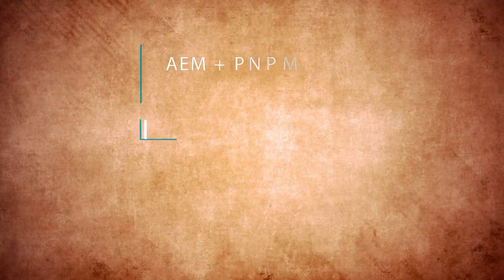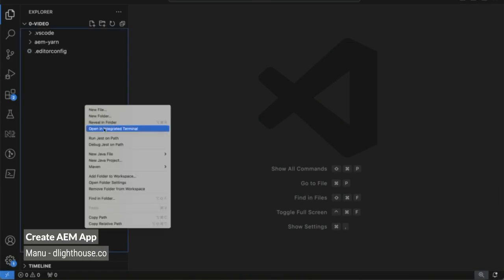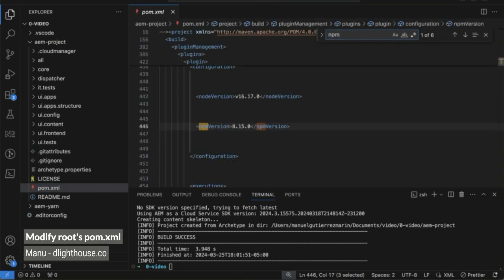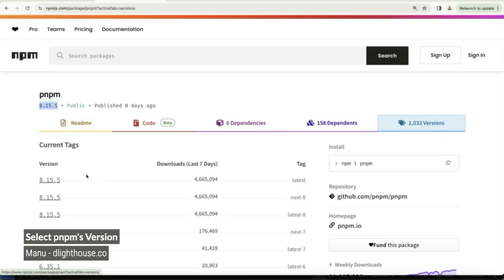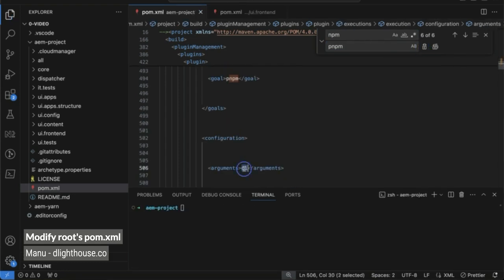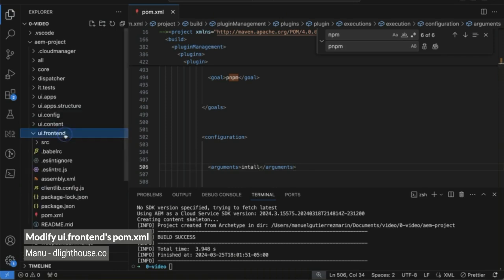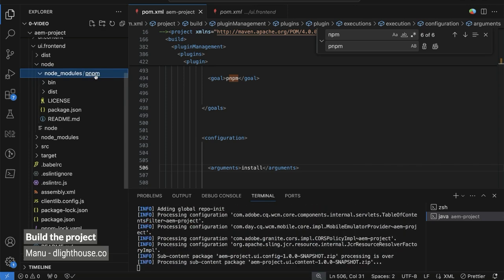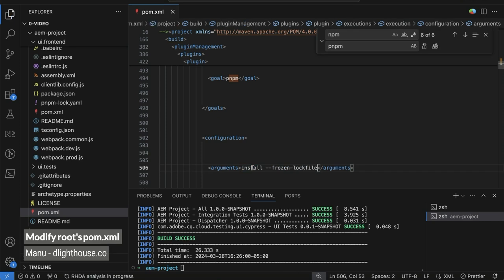AEM - Switching from NPM to PNPM in your AEM frontend Application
Join me as I guide you through the process of enhancing your AEM application by replacing npm with pnpm for better performance and additional features. This video tutorial covers creating an AEM application using Adobe's archetype, modifying the root and ui.frontend pom.xml files, and generating the pnpm-lock.yaml file. Follow along to seamlessly make the switch and push your updated code to your repository.

00:00 Introduction to Using pnpm with AEM
00:51 Creating an AEM Application
01:18 Modifying the Root pom.xml File
02:42 Updating the ui.frontend pom.xml File
03:13 Building the Project
03:45 Final Steps and Conclusion